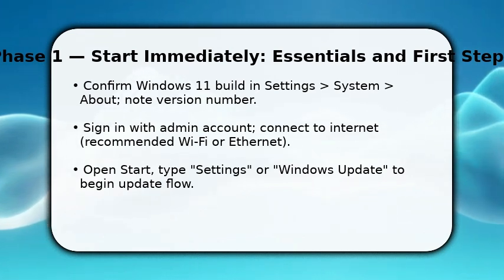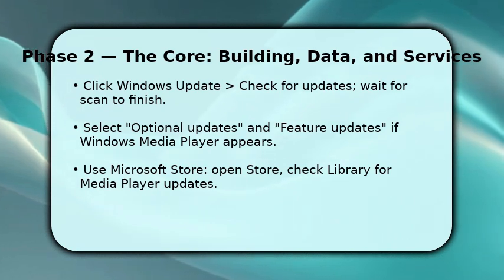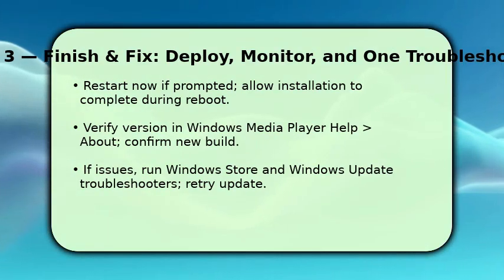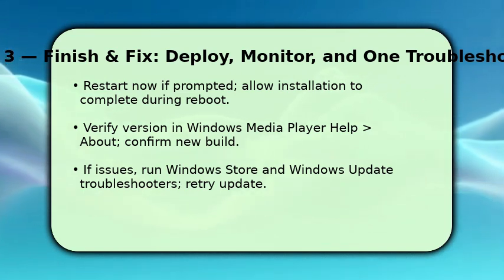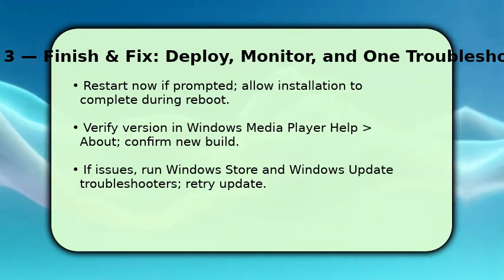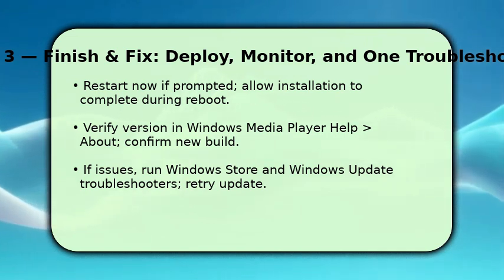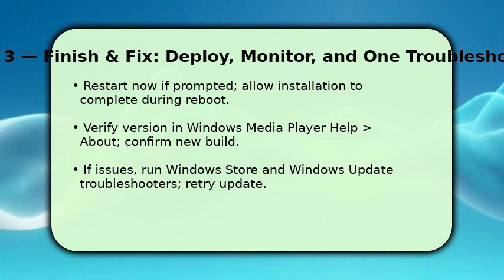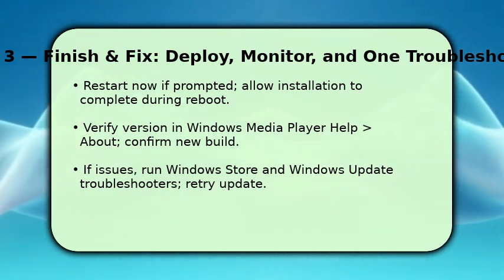How to Update Windows Media Player Windows 11 - Step by Step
How to Update Windows Media Player Windows 11 - Step by Step | 🔒 Surfshark VPN Deal — Stay private and secure. $1.99/mo + 3 Months Free ▸

Learn the step-by extricate process of updating Windows Media Player on Windows 11 with this comprehensive guide. From checking for updates to installing them, we'll walk you through each stage ensuring your media experience is up-to-date and secure.

Windows Media Player, update Windows 11, media player steps, install update WMP, latest version of WMP